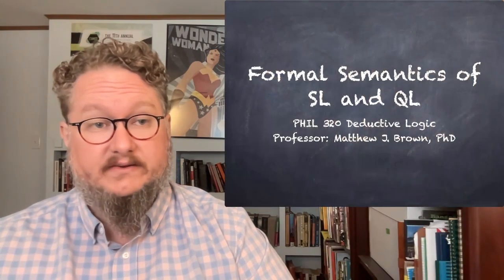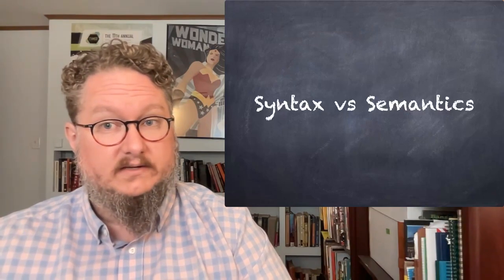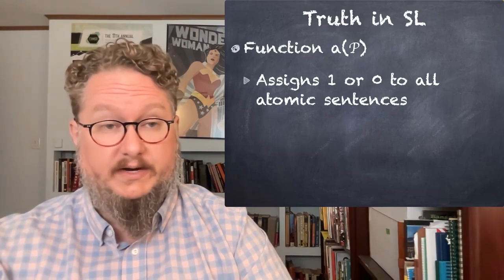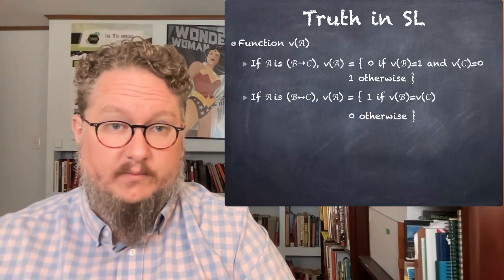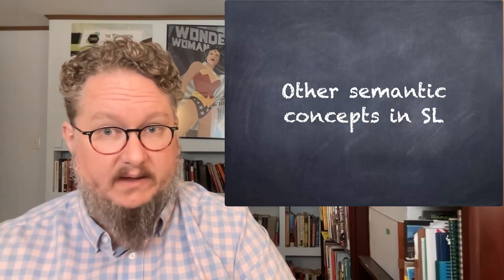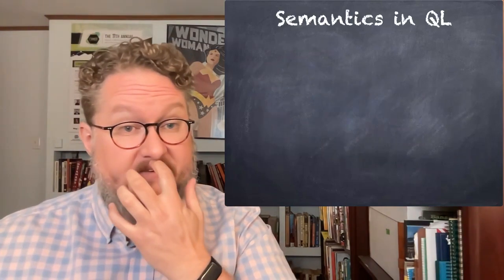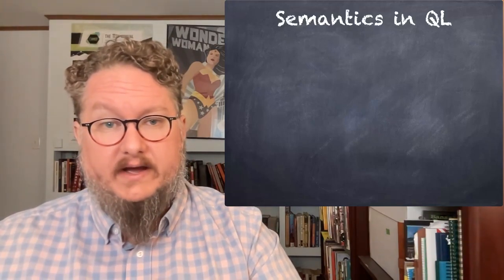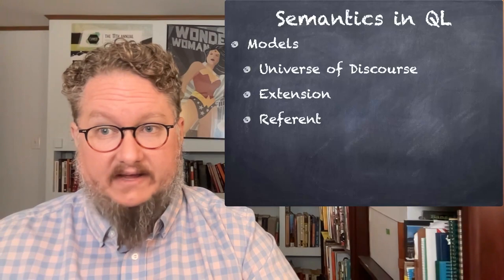Formal Semantics of SL and QL